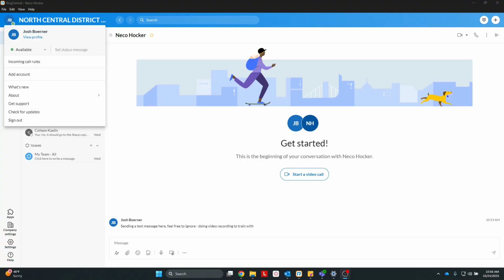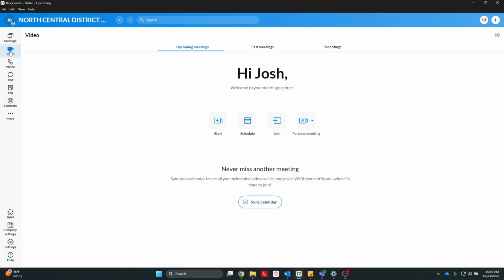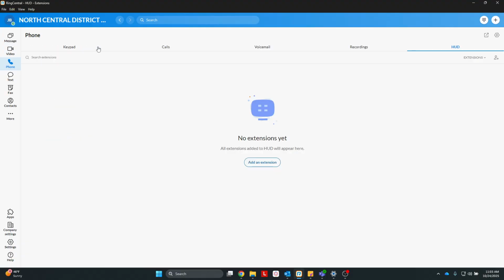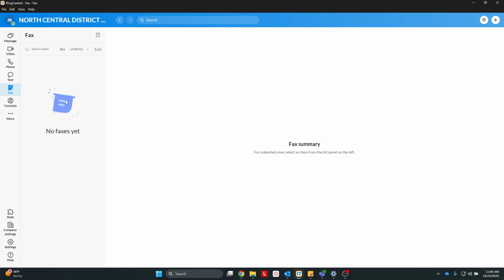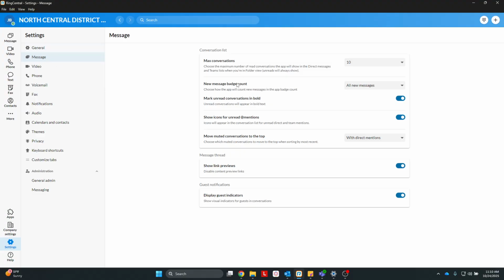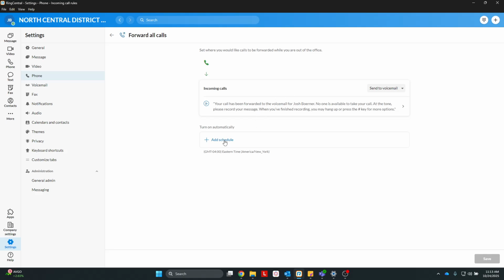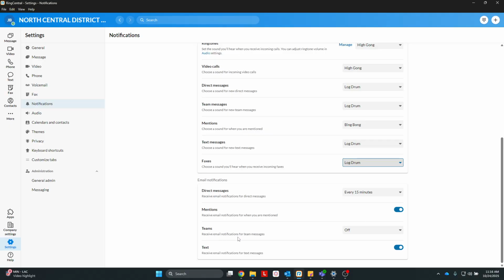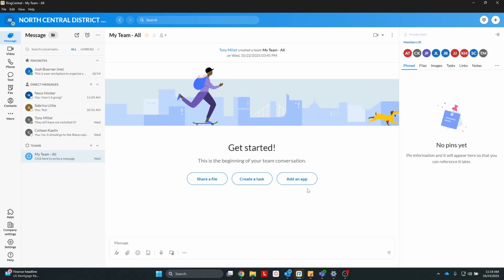Ring Central Desktop App Training